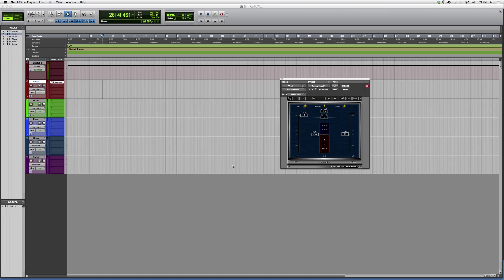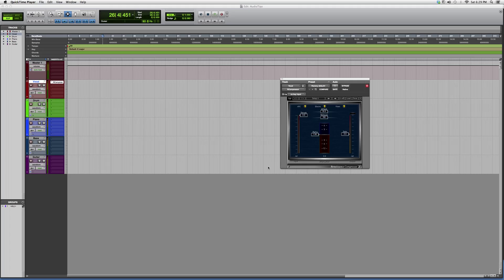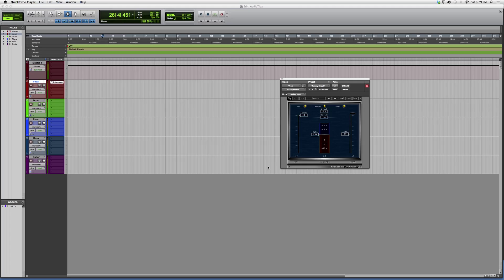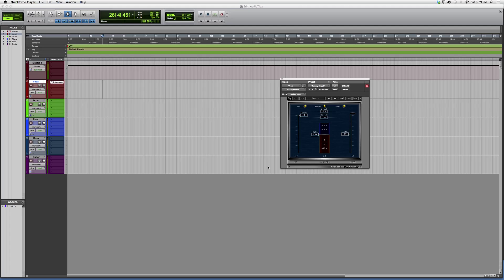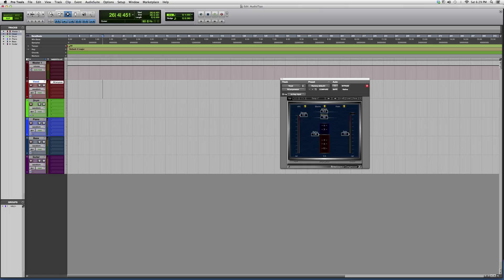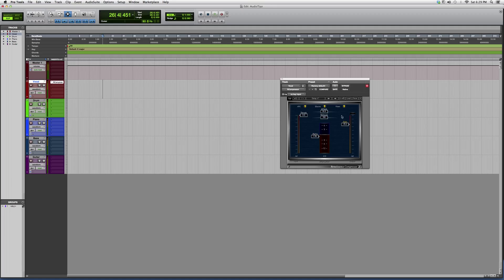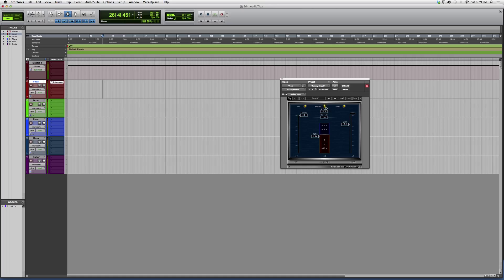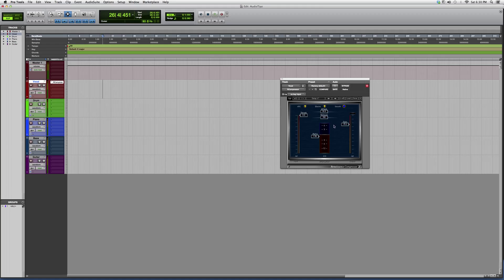513 Overview Of The Powerful Waves R Compressor Plug In Inside Protools